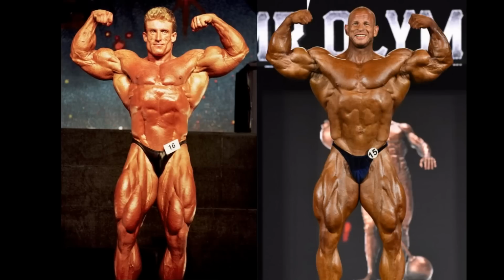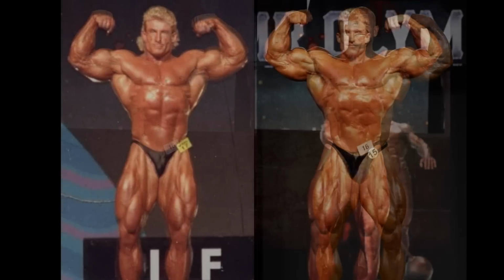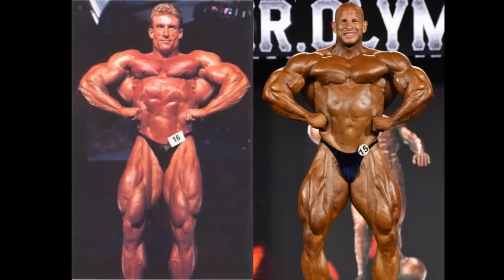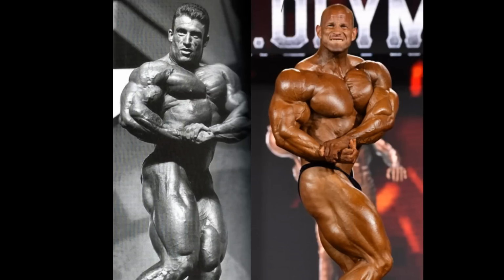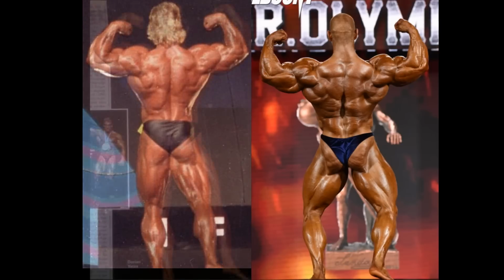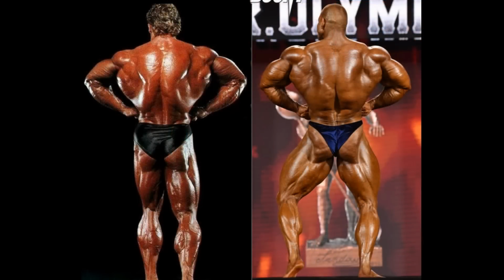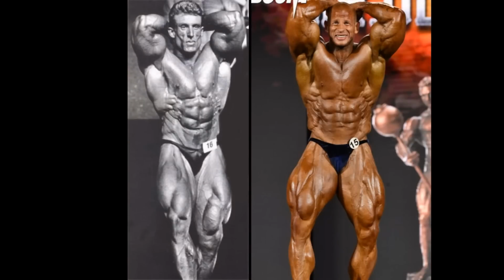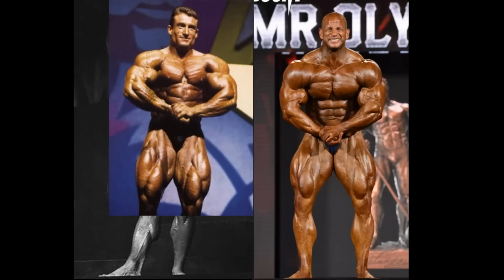Dorian Yates(1992) vs Michal Krizo(2022)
Timestamps
0:00 Intro
1:01 Front Double Biceps
2:51 Front Lat Spread
3:58 Side Chest
4:40 Side Triceps
5:35 Rear Double Biceps
6:59 Rear Lat Spread
8:07 Abs & Thigh
9:00 Most Muscular